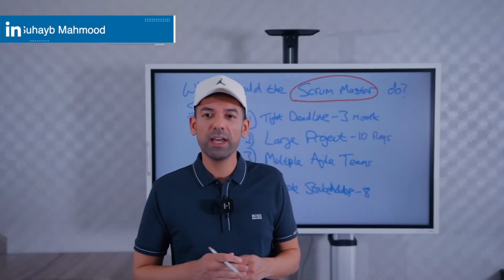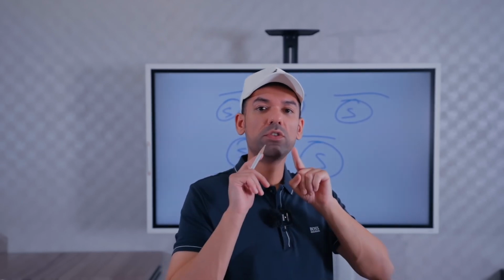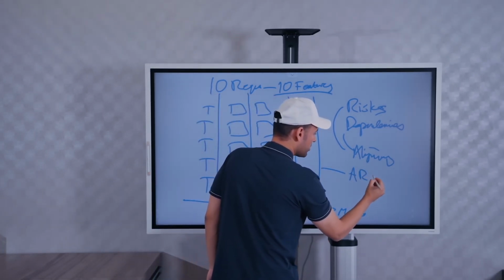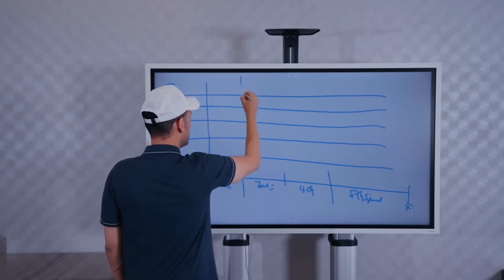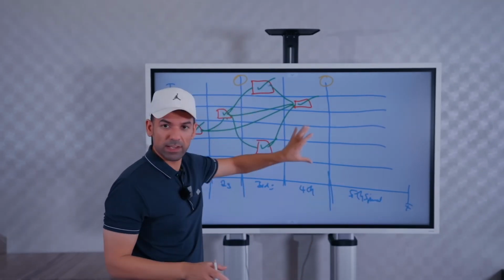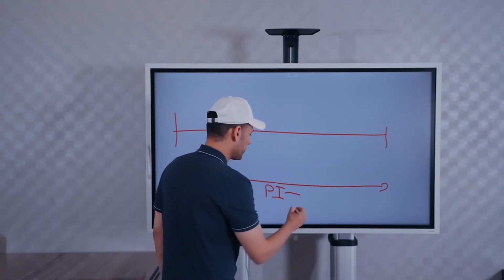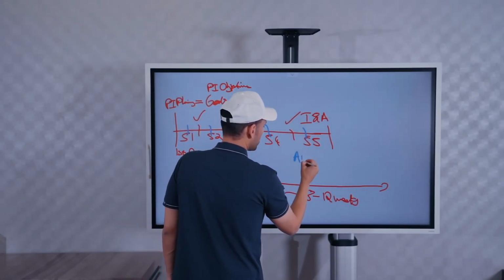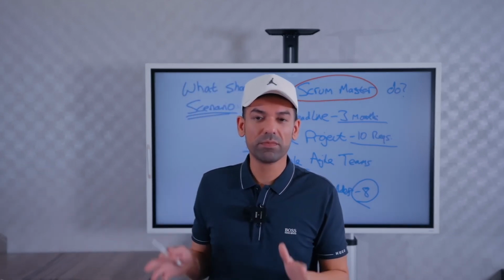Scrum Master Training: Proven Strategy To Deliver Big Projects With SAFe Scaled Agile Framework 6.0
In this scrum master training I reveal a proven strategy to deliver large projects using the SAFe 6.0 Scaled Agile Framework 6.0 updates.

The role of a Scrum Master becomes even more critical when it comes to delivering a big project using the Scaled Agile Framework 6.0 SAFe 6.0. With multiple teams involved, coordination and collaboration are key. The Scrum Master must act as a facilitator, ensuring that all teams are aligned and working towards a common goal.

Firstly, the Scrum Master should establish a clear vision and roadmap for the project, ensuring that all teams understand the overall objectives. Regular communication and transparency are essential to keep everyone on the same page.

Next, the Scrum Master should facilitate the formation of Agile Release Trains (ARTs), which are cross-functional teams responsible for delivering a specific set of features. These ARTs should have a clear understanding of their roles and responsibilities, as well as a well-defined backlog.

Throughout the project, the Scrum Master should organize and facilitate the necessary ceremonies, such as PI Planning, where all teams come together to plan and align their work. Daily stand-ups, retrospectives, and demos should also be conducted to ensure continuous improvement and learning.

In addition to facilitating collaboration, the Scrum Master should also act as a coach and mentor to the teams, helping them overcome any challenges they may face.